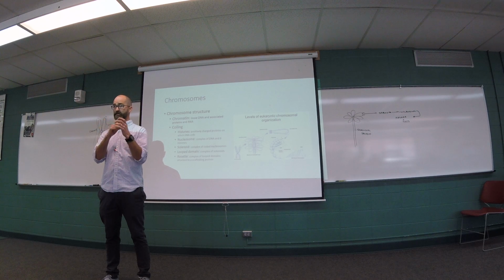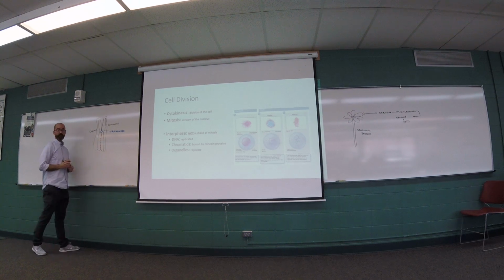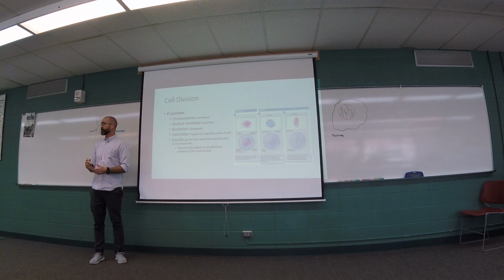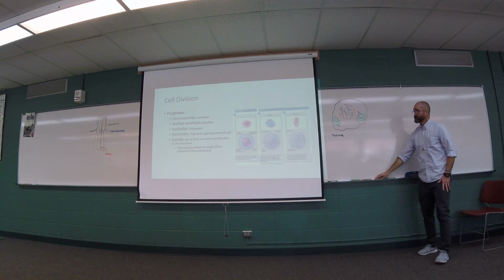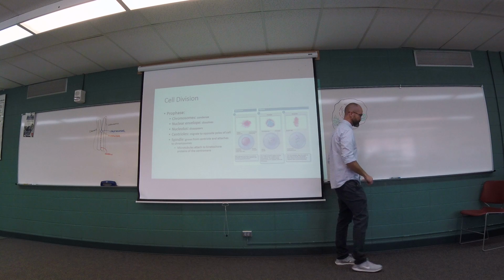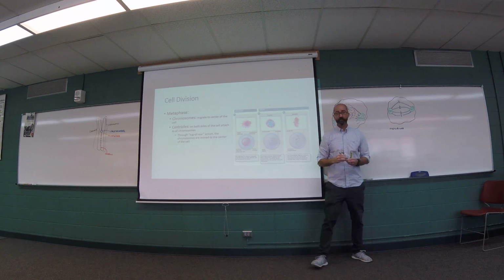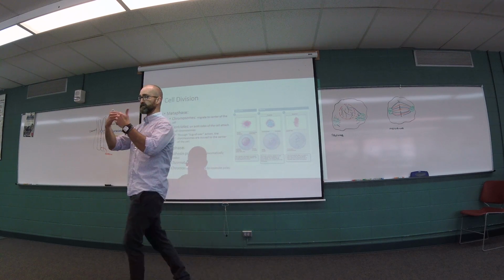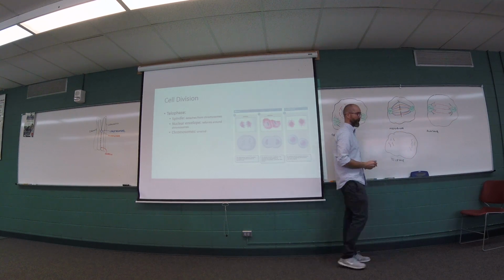General Biology: Chapter 8 (part 3)